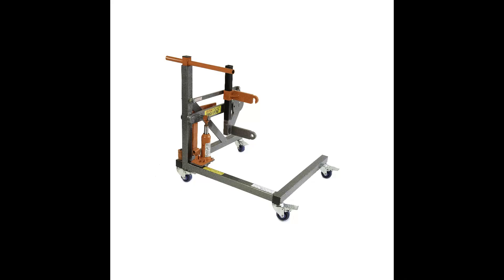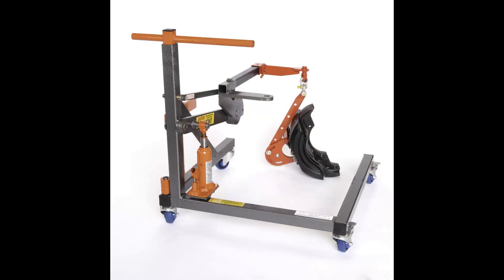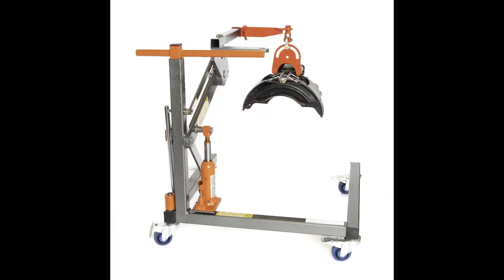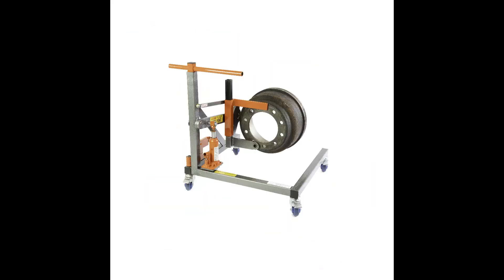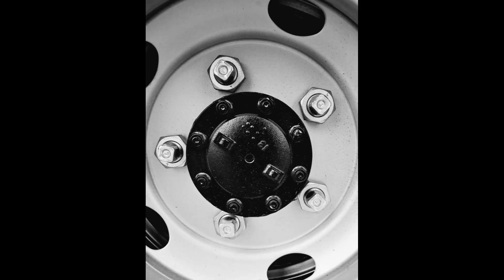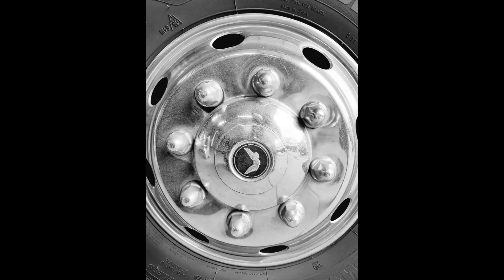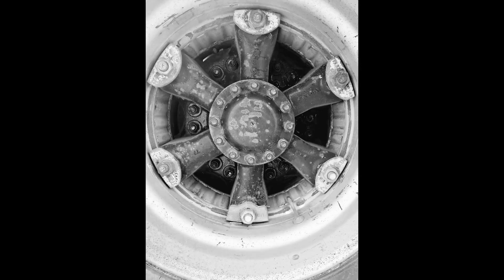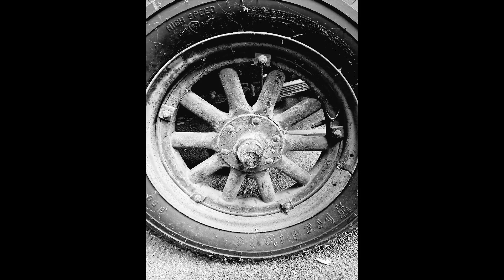Sleeco - Universal Hub Dolly: Zero Lift Servicing | This is a MUST see.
This revolutionary tool eliminates the need for lifting, a significant step forward in occupational health and safety. The Universal Hub Dolly ensures zero-lifting is required when servicing all truck brakes, reducing the risk of injury and strain.
This is a game changer for workshops, offering a safer and more efficient way to service trucks, trailers and buses.

The Universal Hub Dolly can be used on all known stud patterns, on medium to heavy vehicles with studs up to 22mm diameter.
The new Universal Hub Dolly isn't just about safety. It's about convenience and efficiency too.
It's designed for four key uses:

1. Disc Brake Dolly: This tool is engineered for the effortless removal and refitting of disc brake hub/rotor assemblies from the axle and back again, ensuring zero- lifting is required. This feature significantly reduces the risk of injury.

2. Hub Dolly: Designed for the smooth handling of hub/drum assemblies, this also eliminates the need for manual lifting.

3. Brake Drum Dolly: With this tool, the cumbersome task of removing and refitting brake drums becomes a breeze. The zero-lifting design ensures that even the heaviest drums can be managed safely and efficiently.

4. Caliper Attachment: This Innovative attachment simplifies the removal and
refitting of calipers. By integrating it with the existing dolly system, Sleeco Wheel Handlers provides a comprehensive solution for handling various brake components with ease.

The standout feature of the Universal Hub Dolly is its zero-lifting capability. This design choice in not just a convenience; it is a vital aspect of workshop safety.

The Universal Hub Dolly is certified to Australian Standards and has Patents Pending.
A Must-Have for Every Truck Workshop.